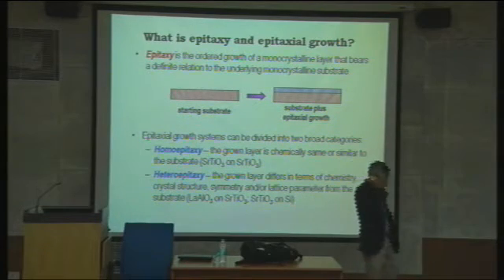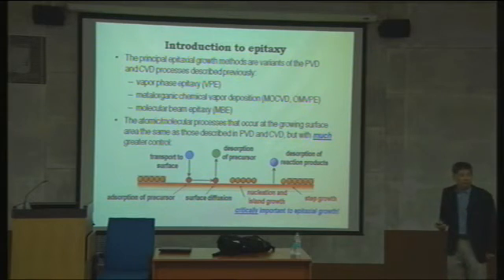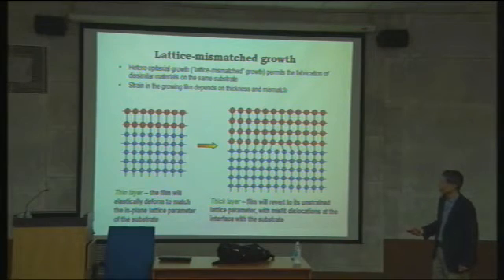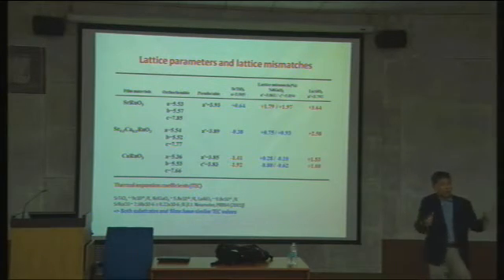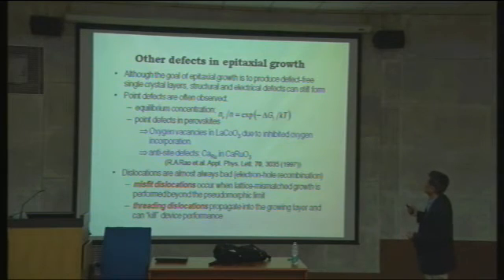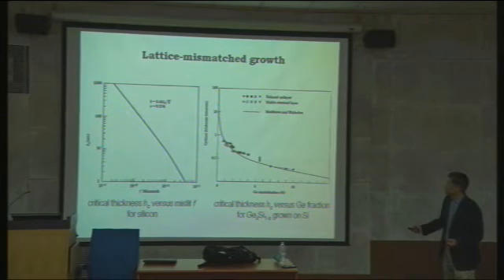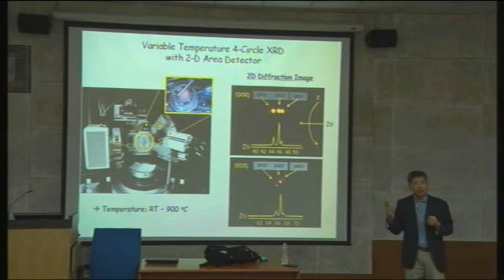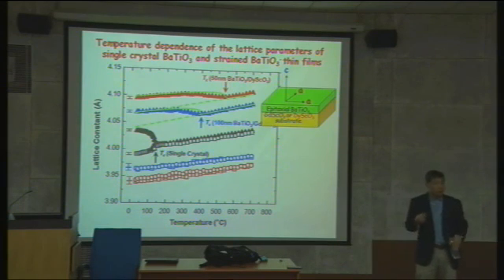Intoduction to Multifunctional complex oxides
multi-functional complex oxide thin film heterostructures by design
date 20 to 30